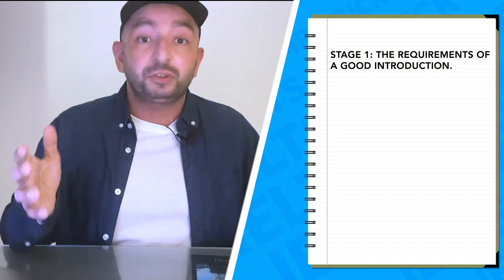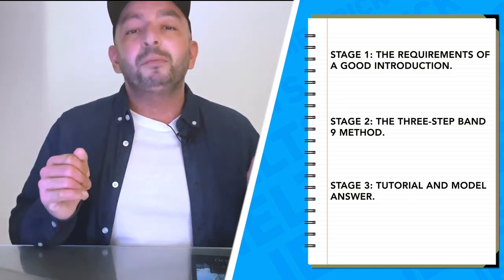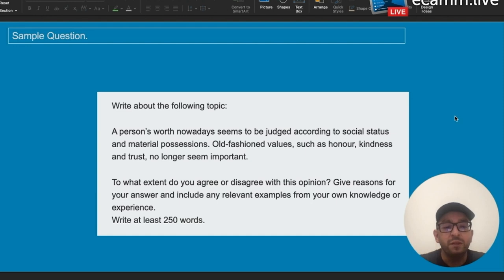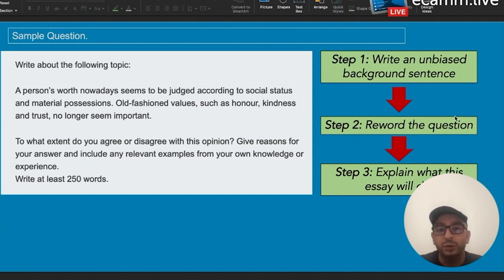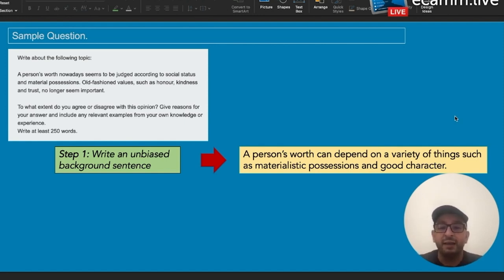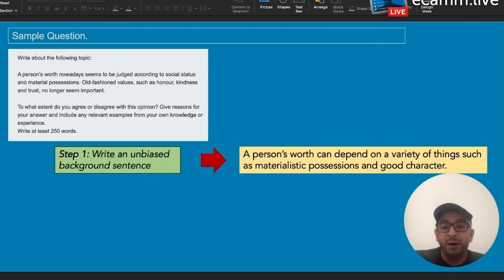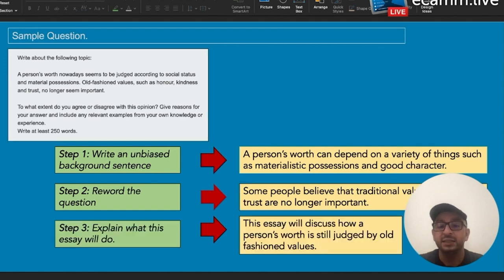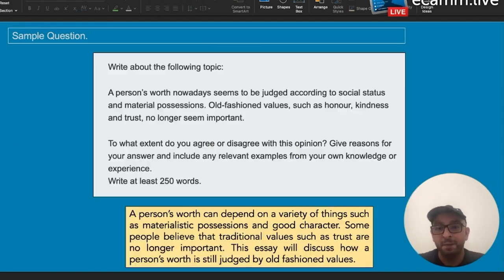IELTS Writing Task 2: How To Write The Perfect Introduction (Opinion Essay)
I have created a three step process to help you write the perfect introduction for the IELTS Writing Task 2 Exam (opinion essay).

🕰️  Time Stamps:
00:00 - Introduction
01:20 - This is What A Good Introduction Looks Like
03:28 - How To Write An Introduction Paragraph
04:05 - Step-By-Step Guide Tutorial To Write Best Introduction

►  IELTS Books
- Cambridge Guide to IELTS